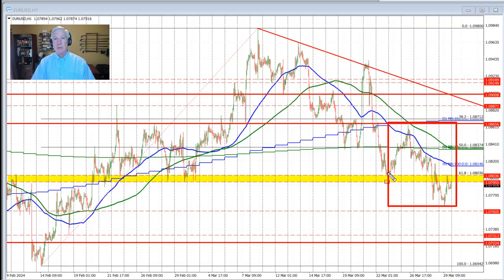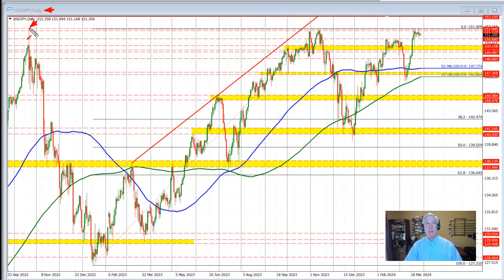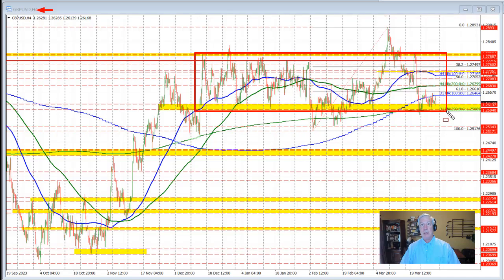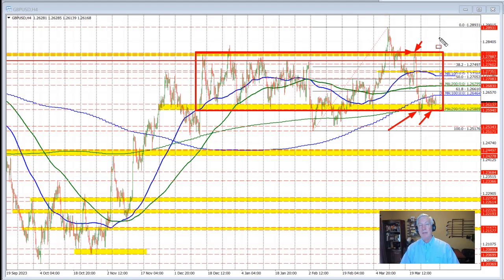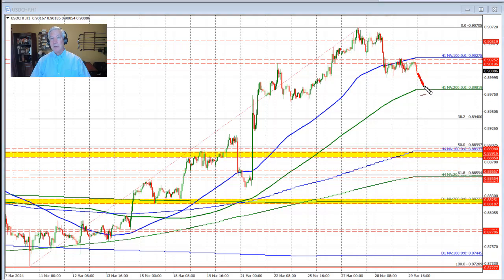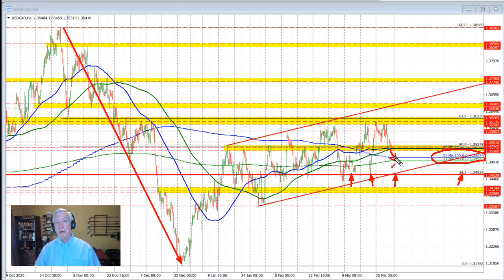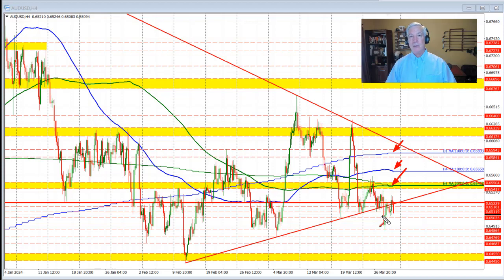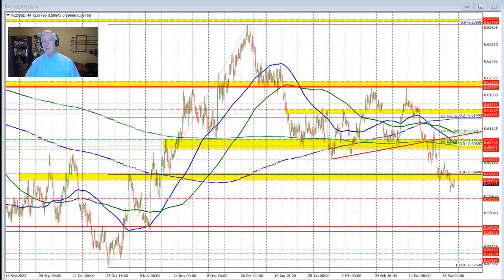Kickstart your FX trading week starting April 1 with a technical look at major pairs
A technical look at the major currencies vs the  USD for the week starting April 1, 2024